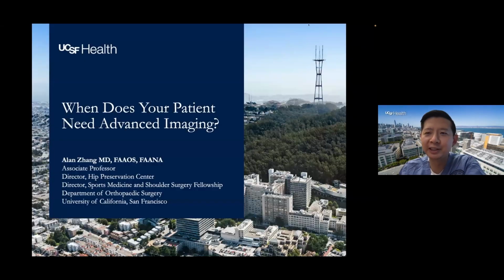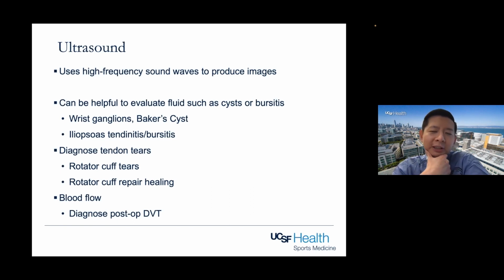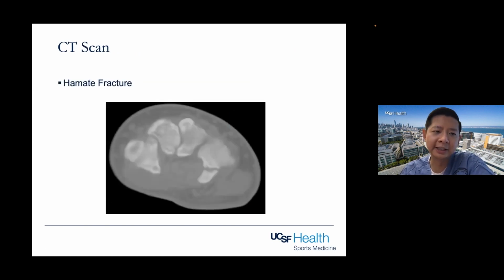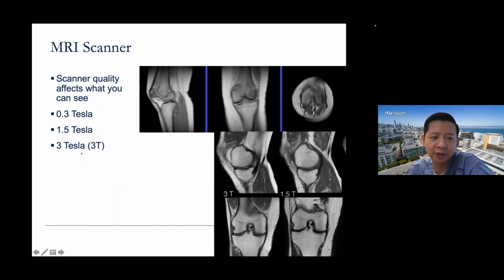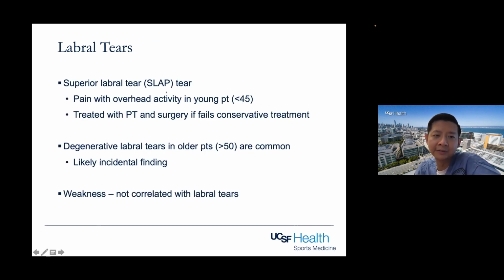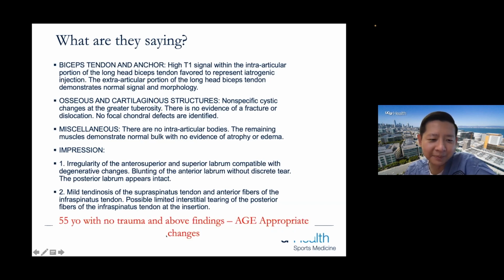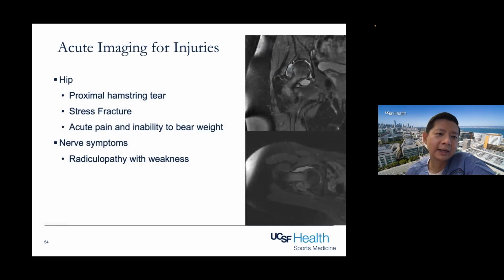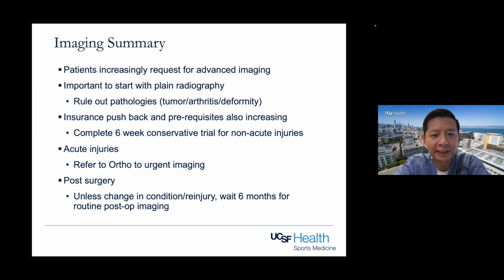Deep Dive: When Does Your Patient Need Advanced Imaging? - Alan Zhang, MD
All talks presented at the UCSF 17th Annual Primary Care Sports Medicine Conference 2022 in San Francisco, California.